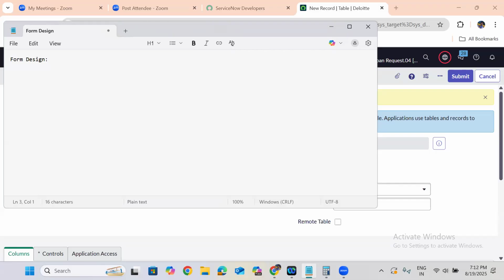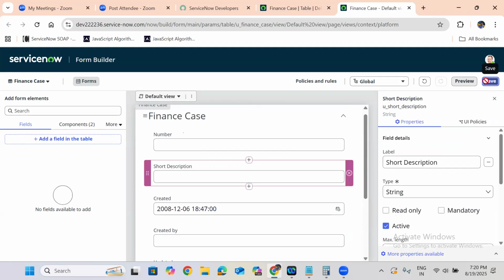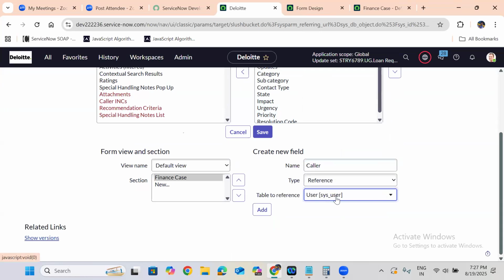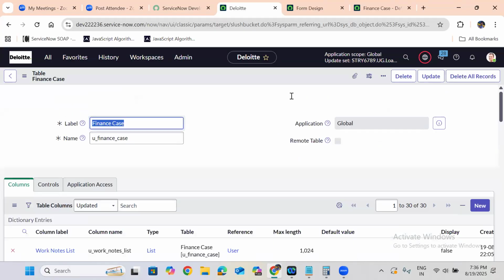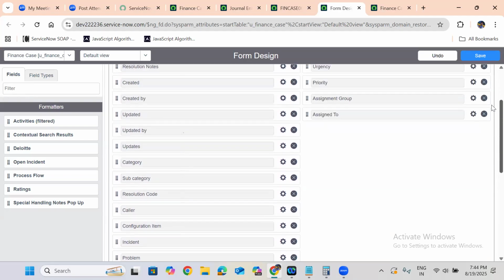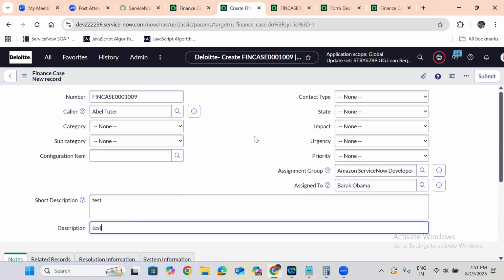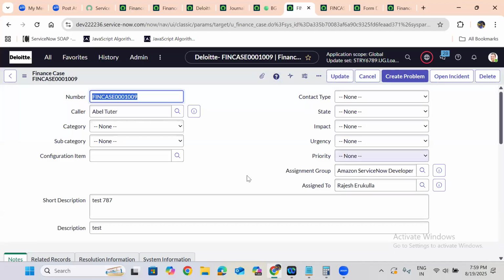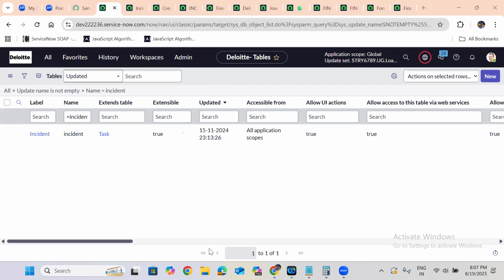Form Design explained in detail by Uday Gadiparthi.Contact us at 6304422358